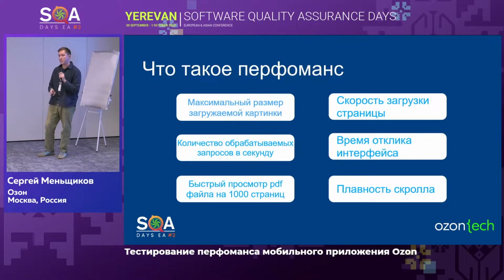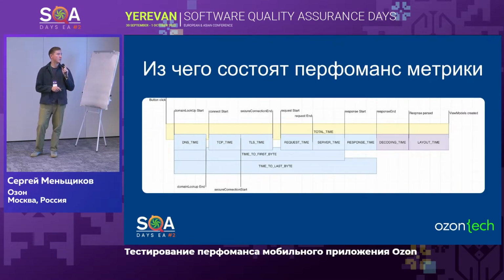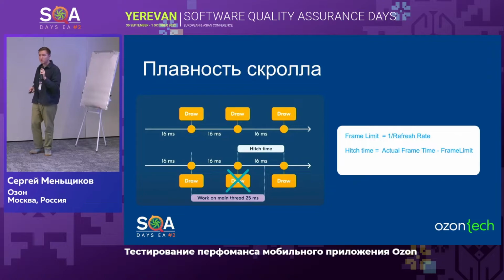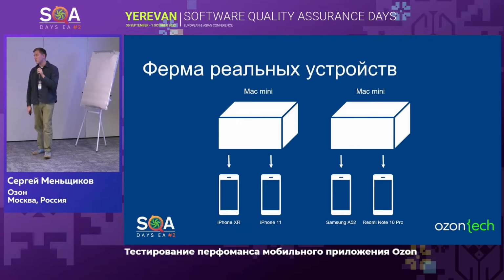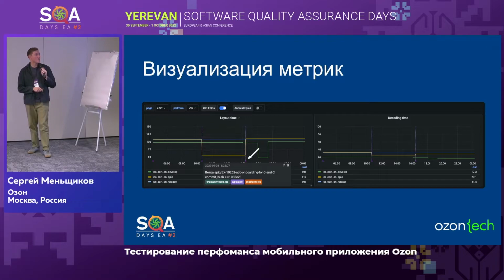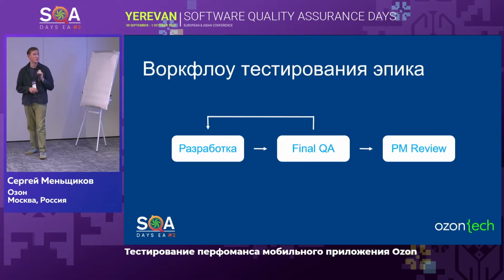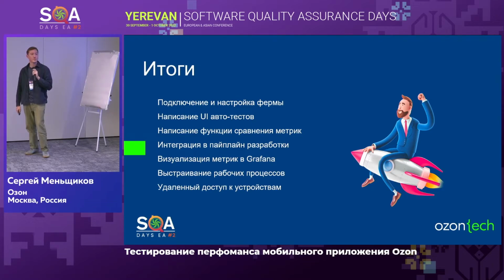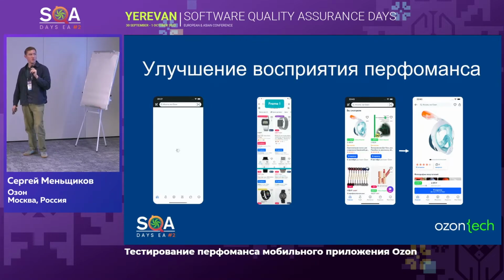Mobile App Performance Testing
Sergey Menschikov's talk at the SQA Days EA #2 Conference. 30 September-01 October 2022
Yerevan. Armenia